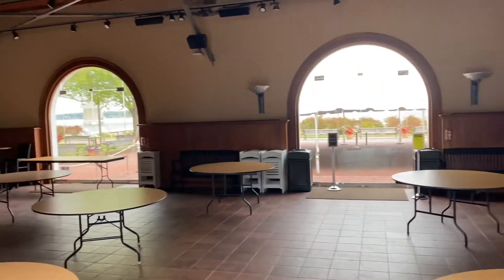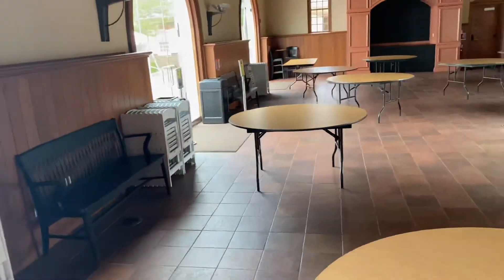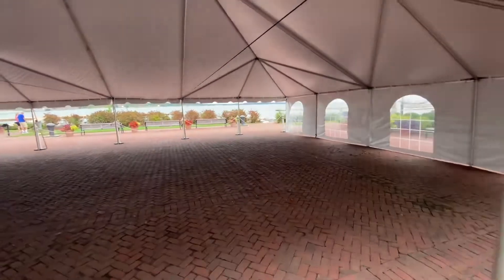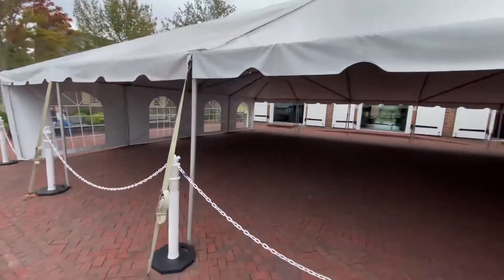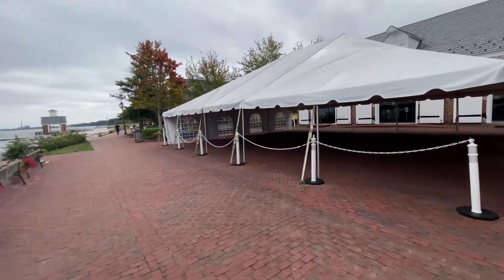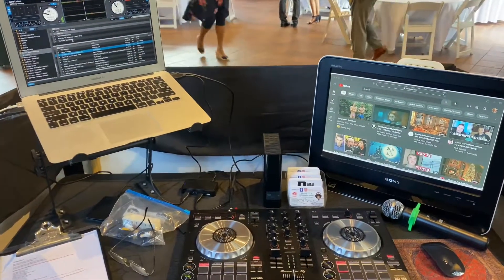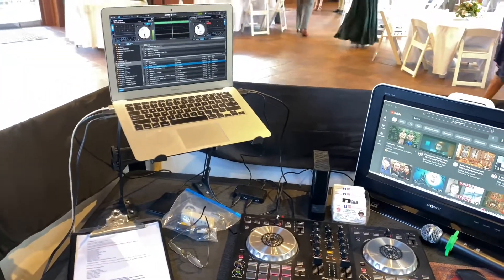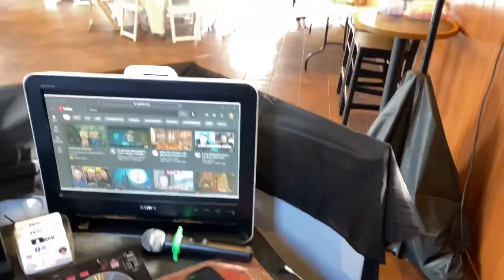Digital DJ Chronicles (Wedding at the Freight Shed)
Join Digital DJ’s of Hampton Roads as we prepare to DJ/MC a beautiful intimate wedding ceremony and reception on the lovely Yorktown beach in York County, VA

DDJHR.com